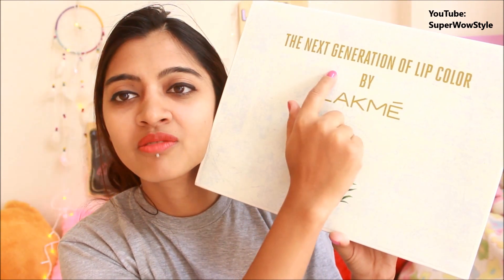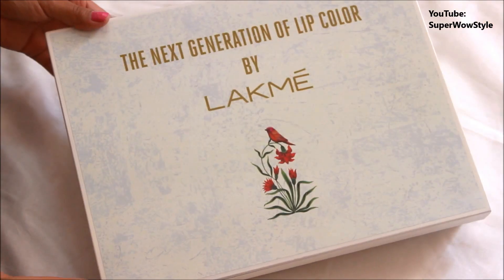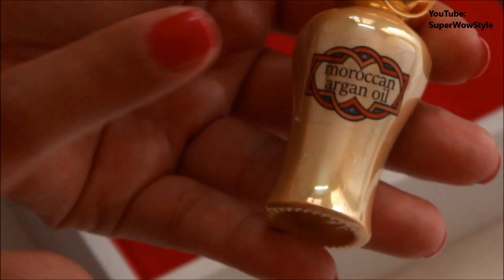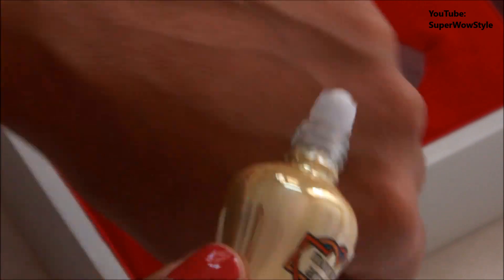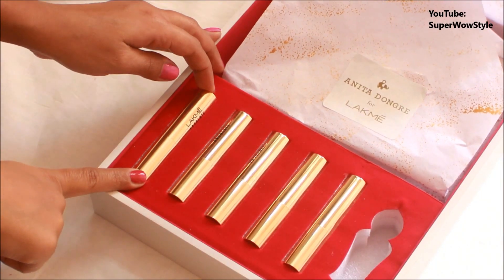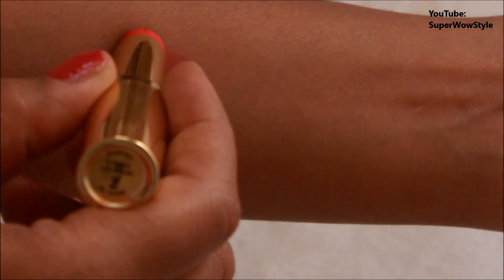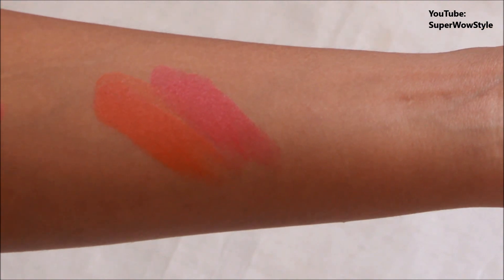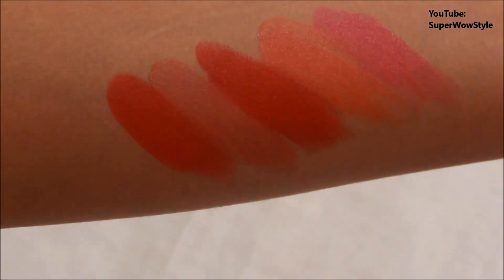Lakmé Absolute Argan Oil Lipsticks _ Review & Swatches!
Just got a suprise gift box, and this is what I found inside: Lakmé Absolute Argan Oil Lipsticks!

So here I am, sharing my review and swatches. Have been excited for these lipsticks for a while, as an Indian beauty and Indian makeup guru, always on a hunt for affordable lipsticks for Indian skin tone, and as a fan for argan oil for lips, skin and hair - I obviously knew I HAD to try these out!